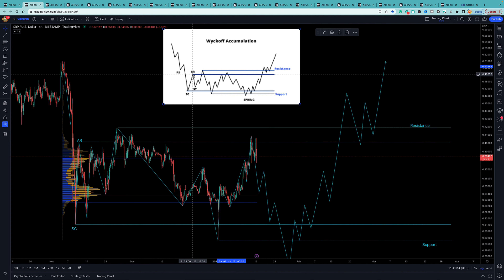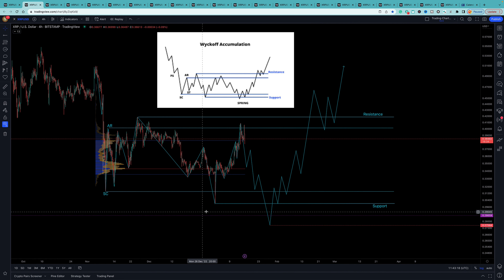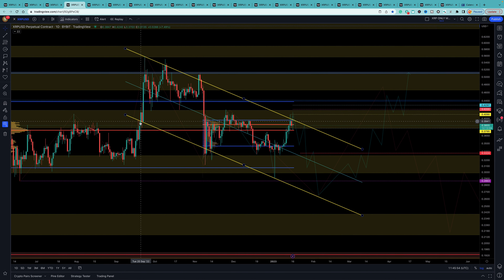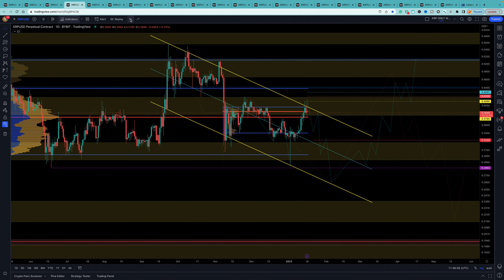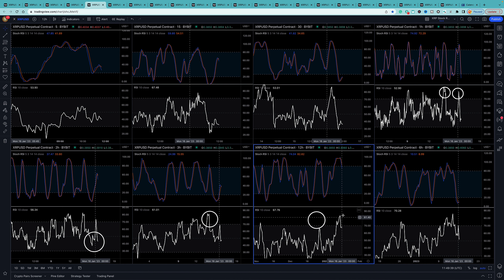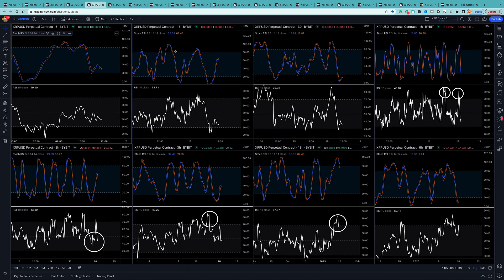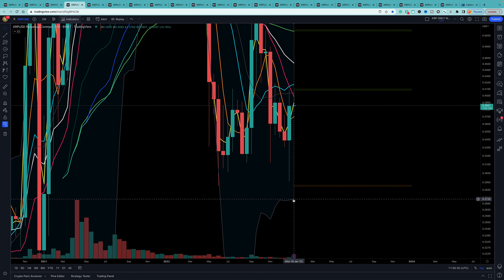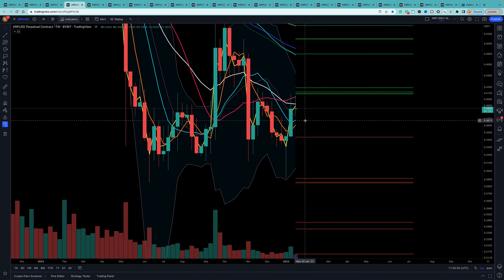XRP Daily Review 16th January 2023